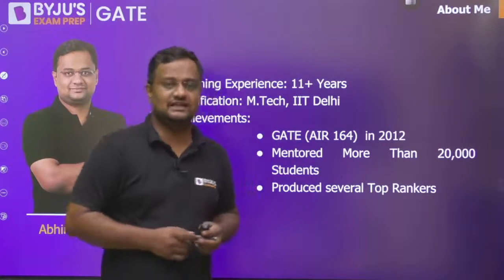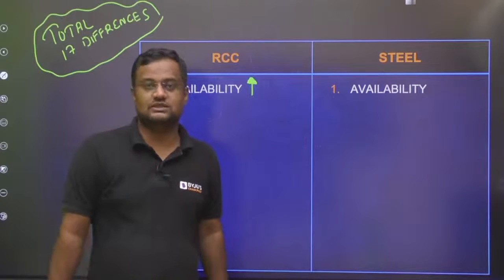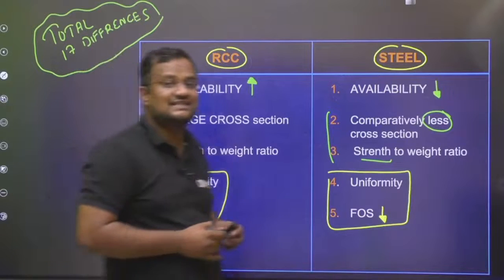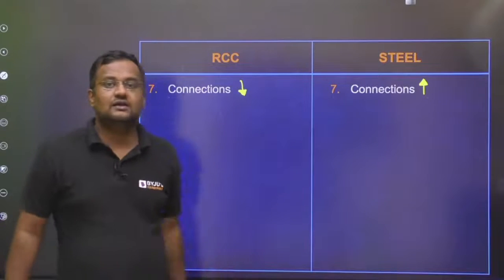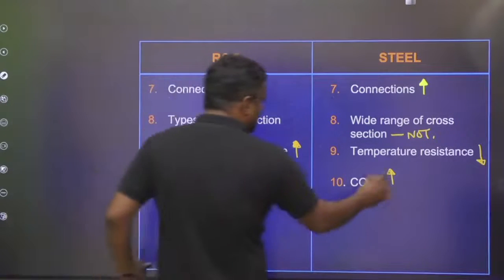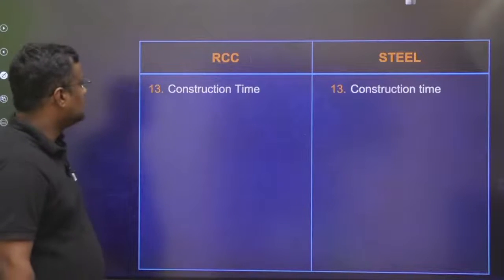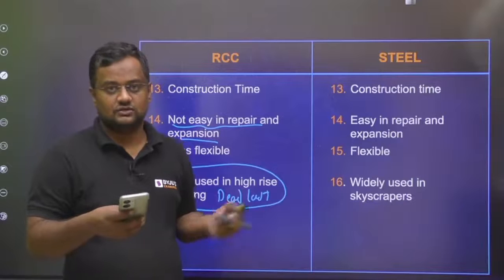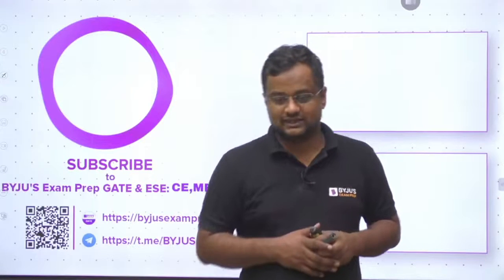What is Better | RCC Structures vs Steel Structures | Concrete की Building or Steel की Building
📌In short, RCC Structures are Better for Durability and Cost-Effectiveness, While Steel Structures Are Better for Resistance to Earthquakes and Wind. The Best Choice for you Will Depend on Your Specific Needs and Requirements.